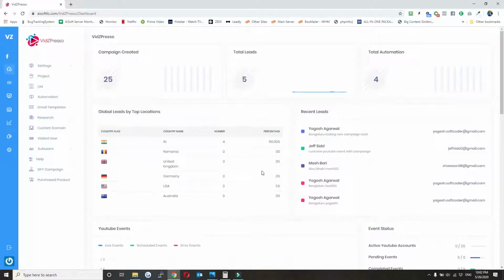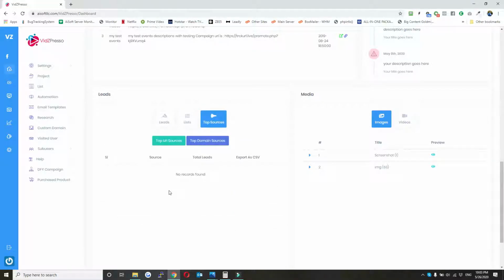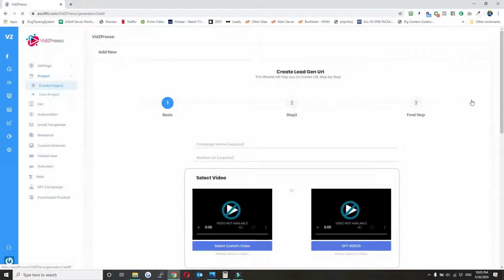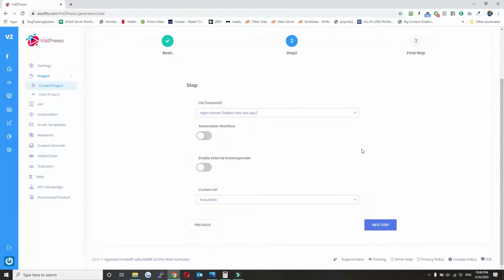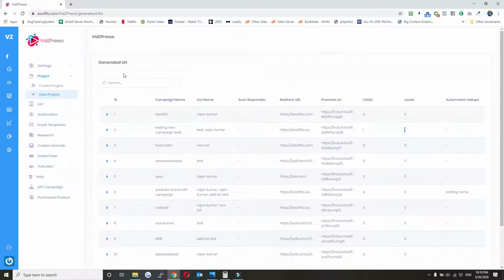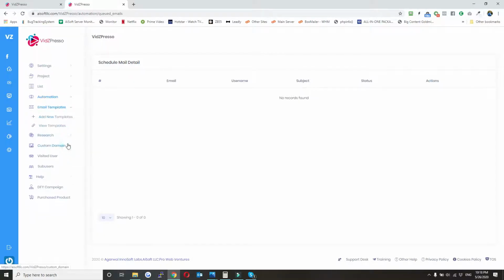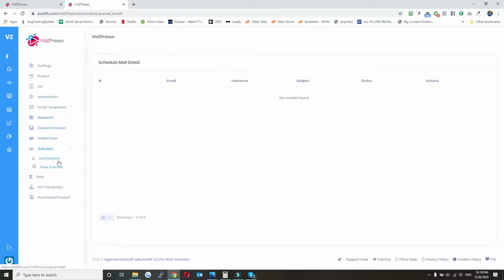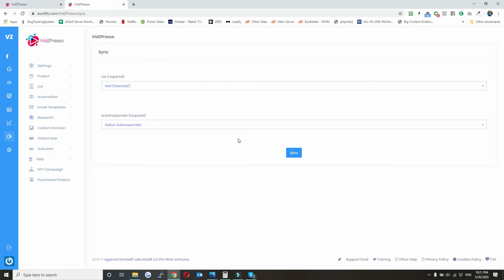VidZPresso Walkthrough Review - BEST Bonus - VidZPResso Demo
VidZPresso is an all in one app that creates videos and makes them go live on YouTube for fast 1st page rankings.

Live videos get an unfair advantage on YouTube as they rank faster, higher, and they don’t require backlinks… Which is why VidZPresso is so insanely powerful.

You can find this video by vidzpresso review, vidzpresso bonus or vidzpresso demo

Read my article VidZPresso review to know more detail and get awesome free VidZPresso bonus there